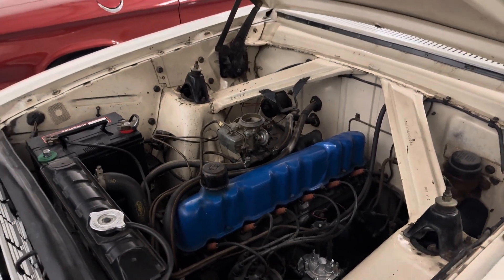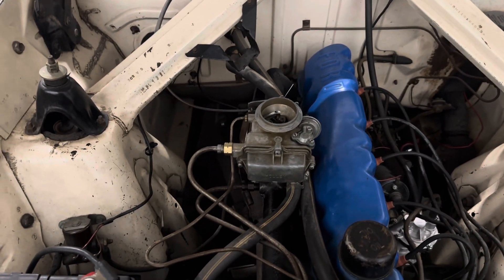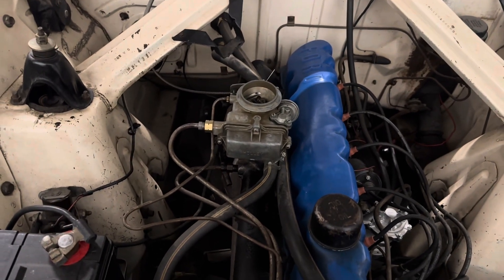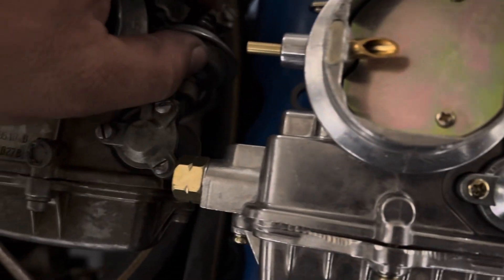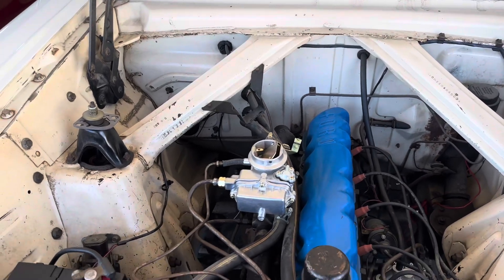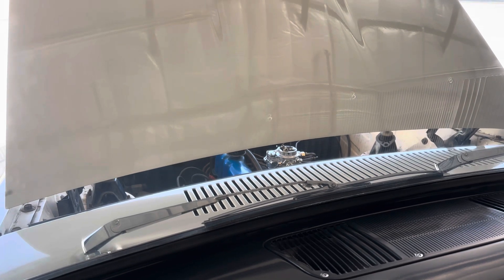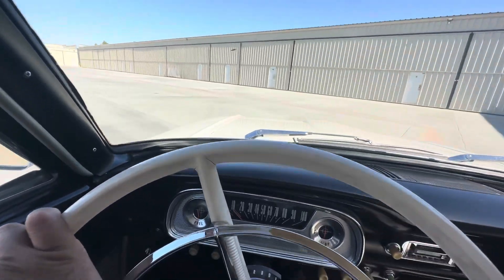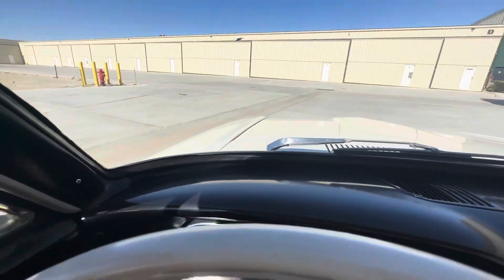Brad's 1962 Ford Falcon - swapping out the OEM carb for a new replacement carburetor